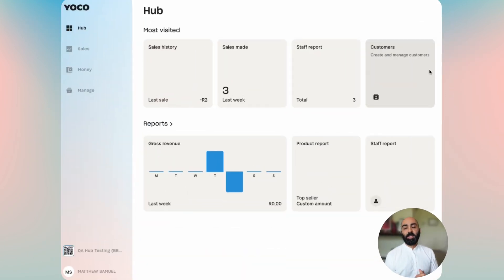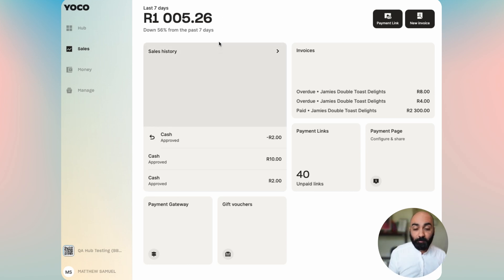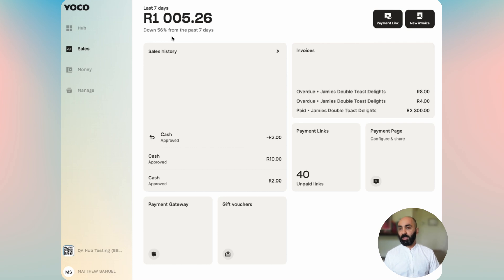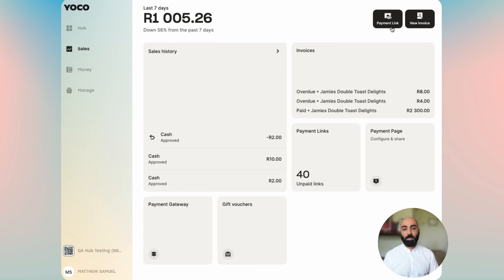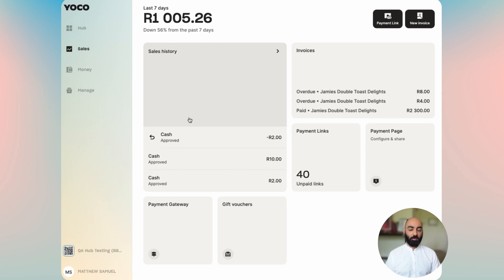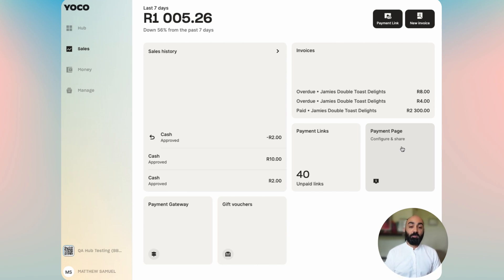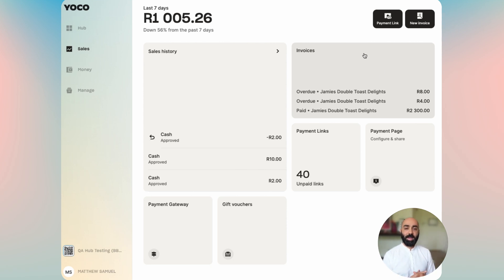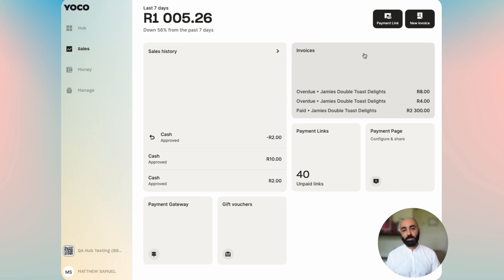How to use the Sales tab in the reimagined Yoco Web App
Let’s help you understand your business better with the newly designed Yoco App. This video will guide you in the below simple steps:

00:11: How to use the Sales tab in the Yoco App.
00:35: How to quickly access Payment Link & Invoices.
01:06: How to use the Sales History widget.
01:13: How to use Yoco Invoices.
01:17: How to use Payment Links.
1:20: How to use the Payment Page.